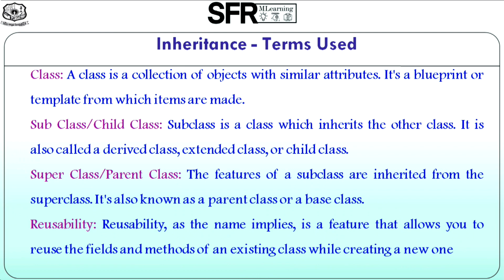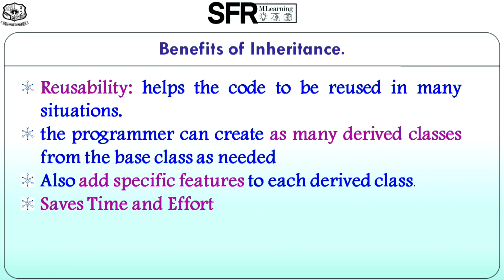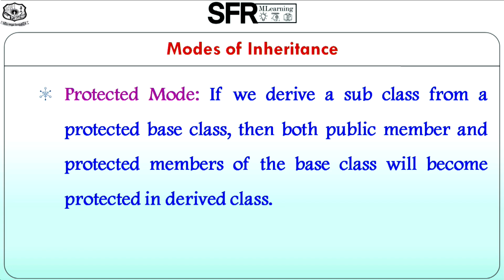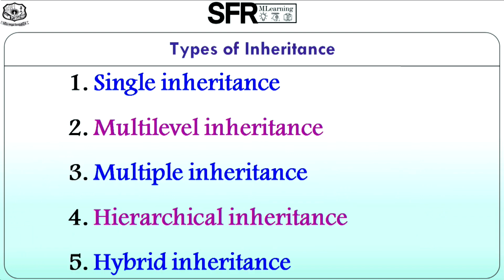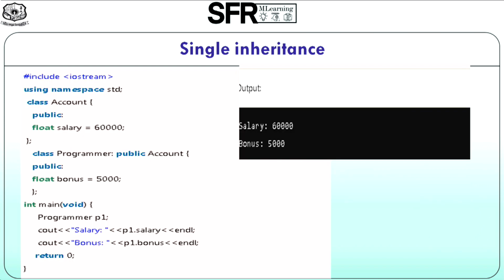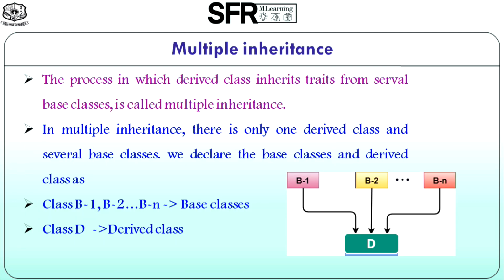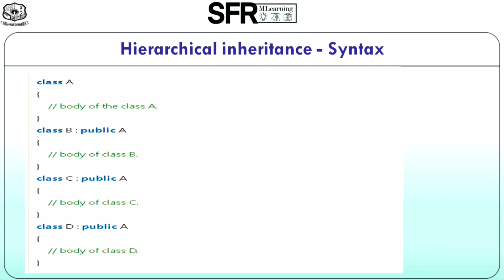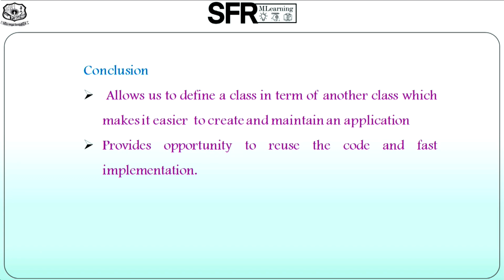Inheritance by Mrs.P.Muthulakshmi, Assistant Professor of Computer Applications